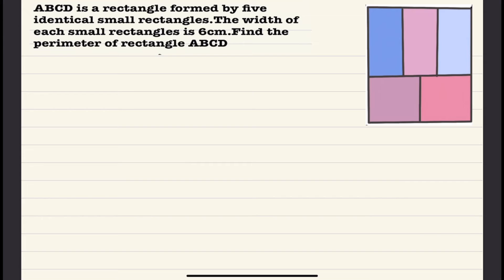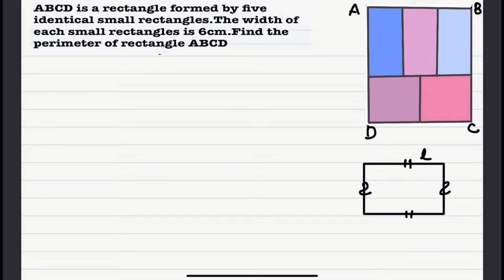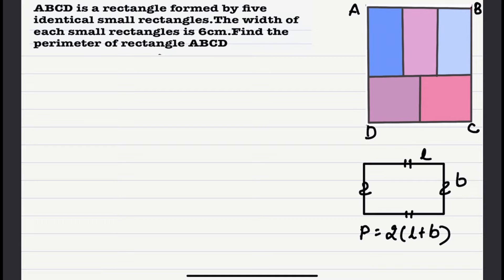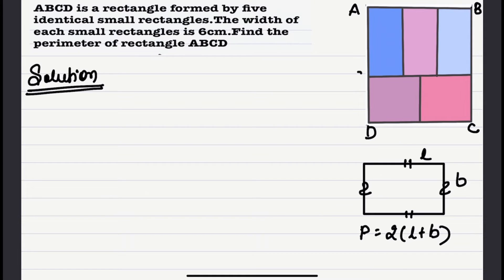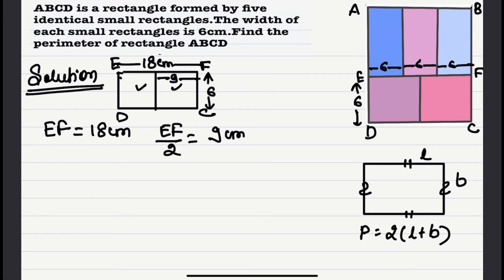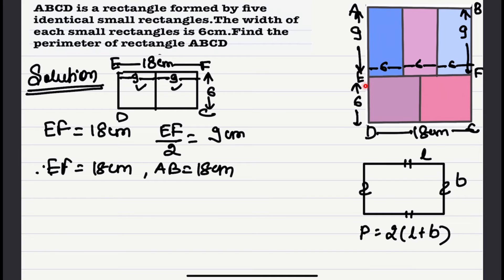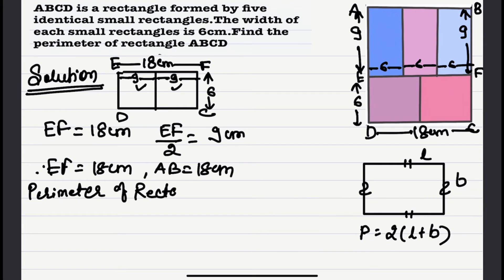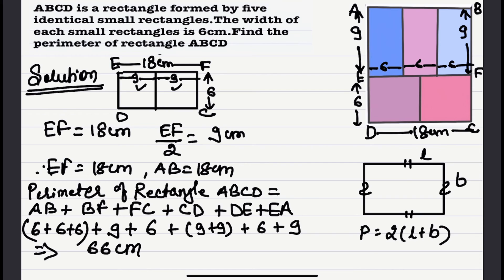Calculate the Perimeter of the given rectangle.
Learn how to find the perimeter of the given figure which contains five identical rectangles with equal width.

Time Stamps-
0:00 complete explanation of the question
0:32 properties of a rectangle
0:48 concept of perimeter
0:48 - 4:42 solution of the question